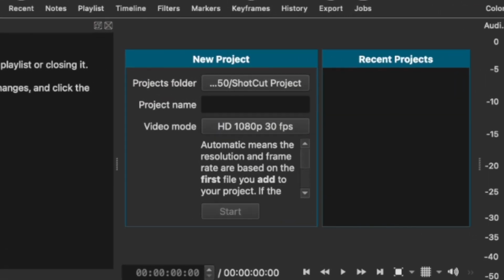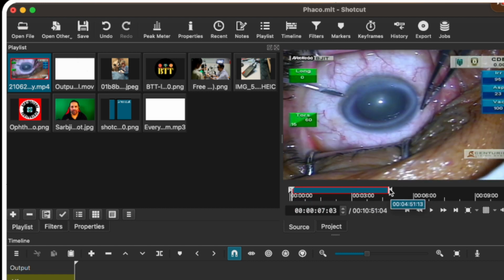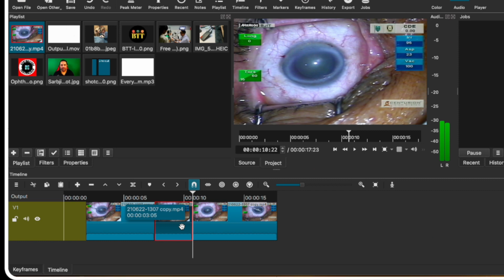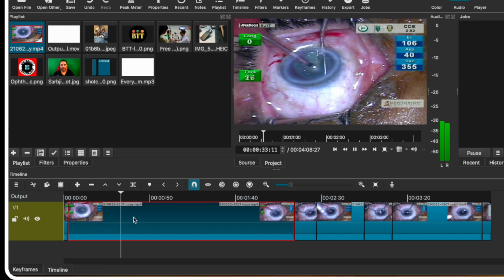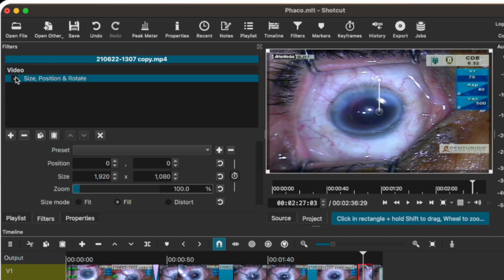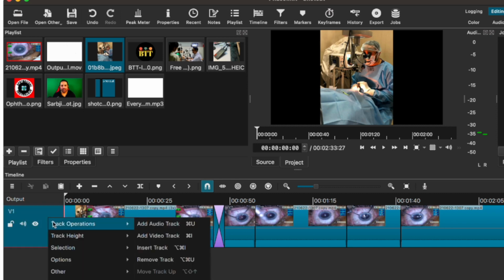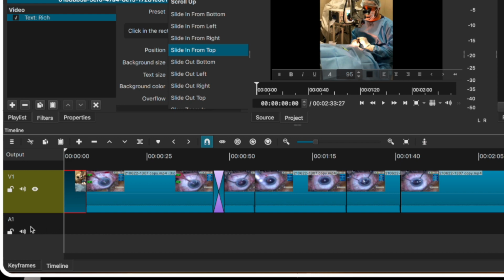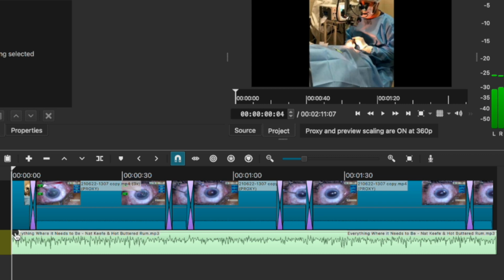Shotcut Video Editor Tutorial | Part 4 of 4 | Editing Videos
This is part 4 of 4, tutorials on free open-source video editor software Shotcut. Here I discuss in detail, how to edit videos in Shotcut.

SanDisk SSD

Brandon
Brandon Tek Tak